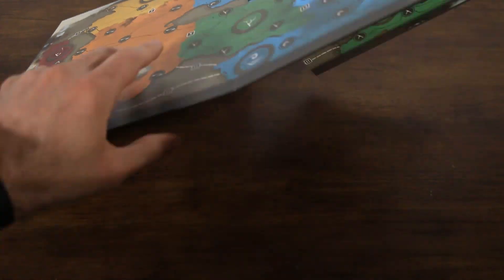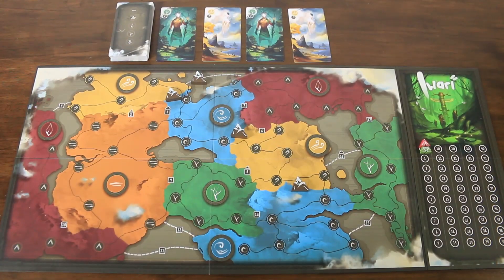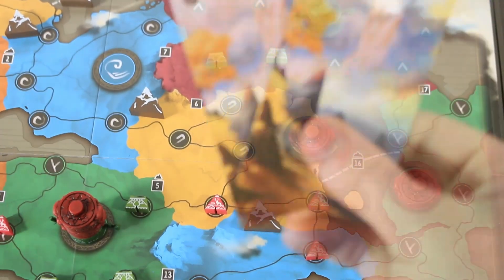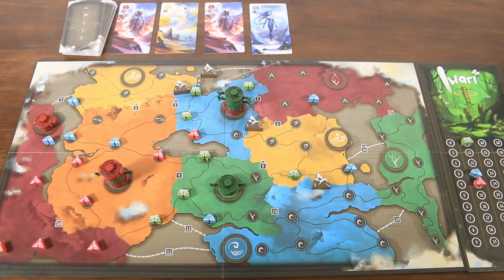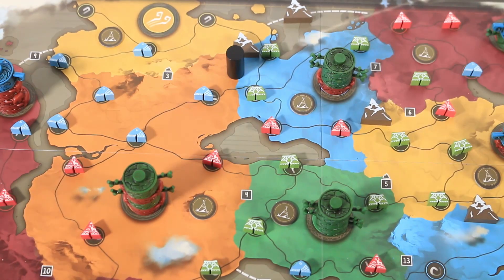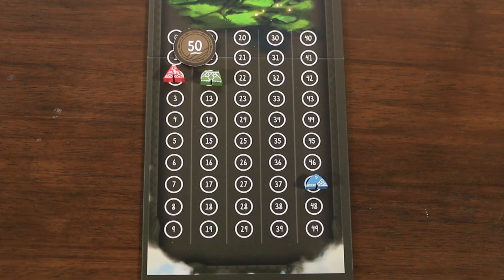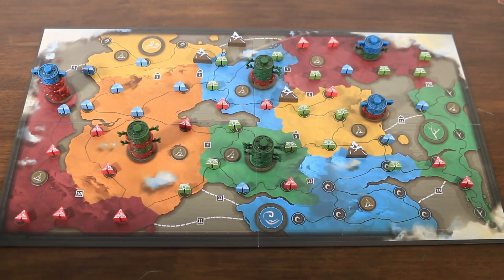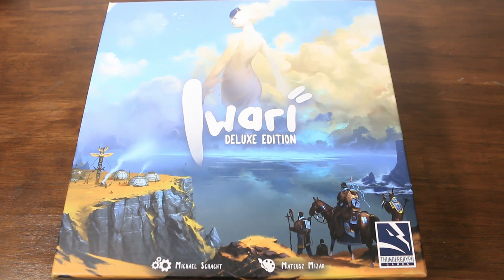Iwari - Gameplay Review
A big thank you to Boardom Games for lending us the copy to show off - go check them out